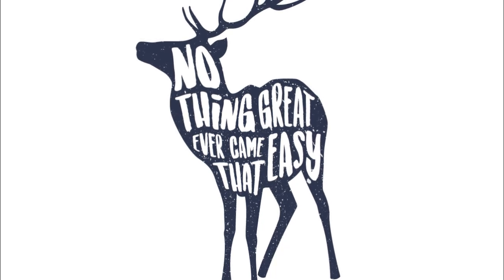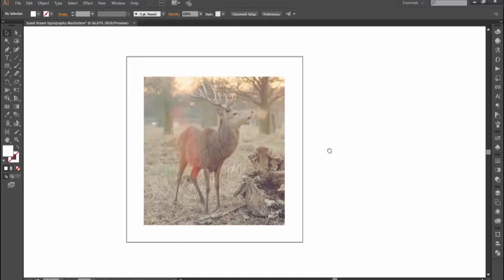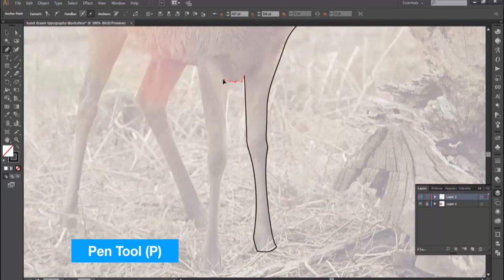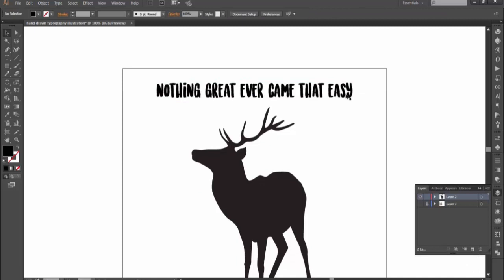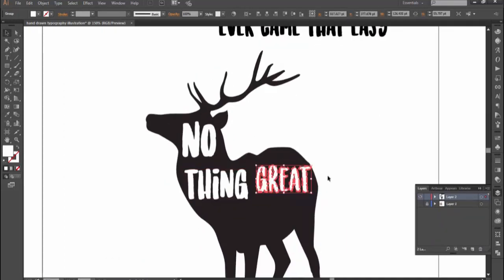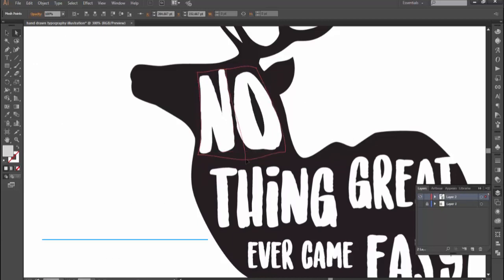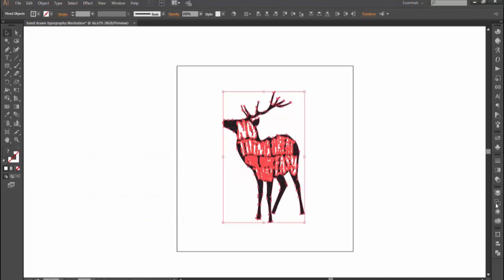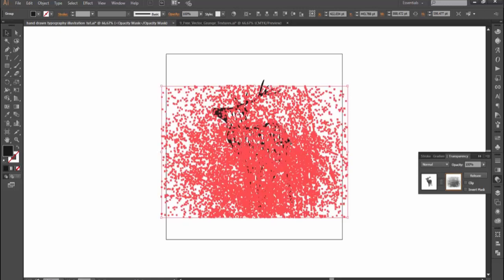Hand Drawn Typographic Illustration - Illustrator Tutorial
Learn how to create a cool hand drawn typographic illustration using Adobe Illustrator.